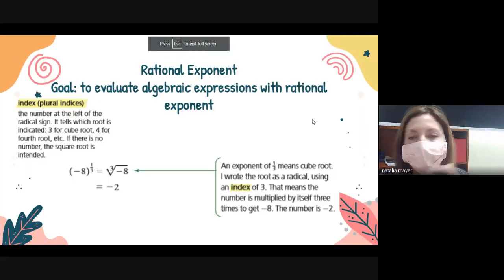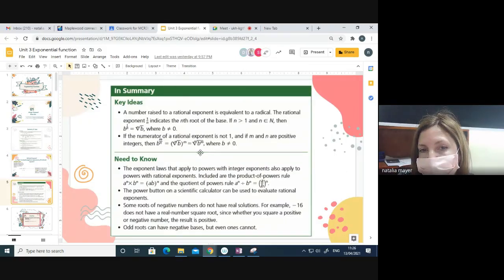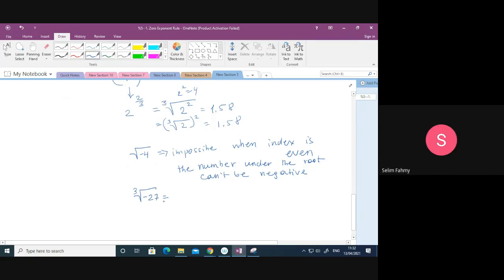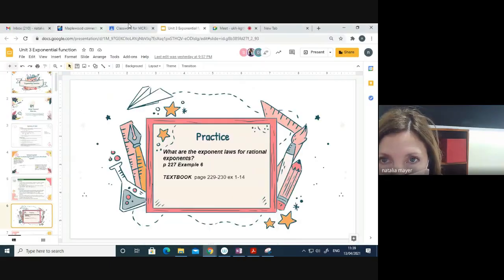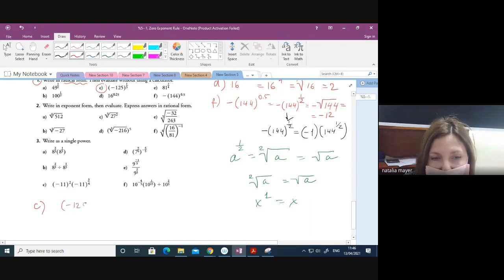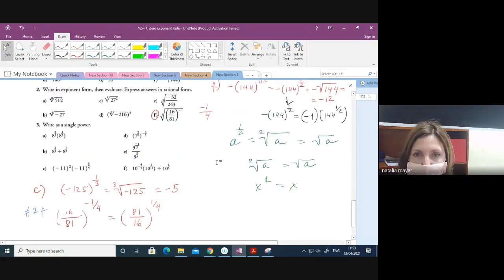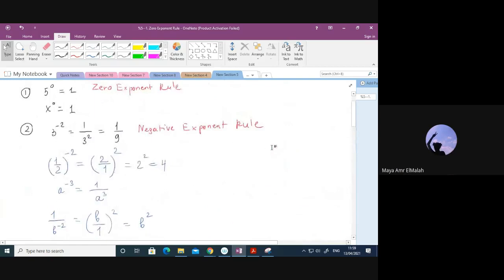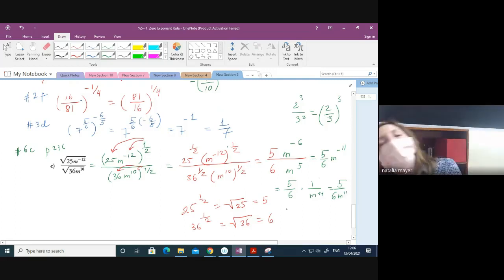Algebraic expressions with Rational Exponents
In this video you will know how to switch from radical to a rational exponent and how to apply exponents' rules to simplify algebraic and numeric expressions